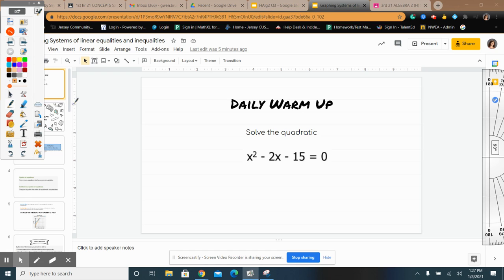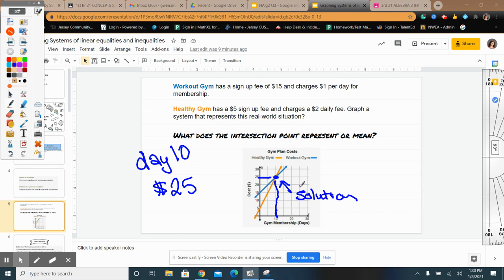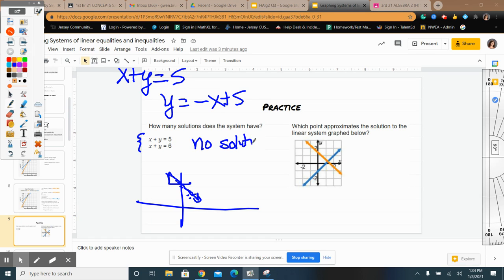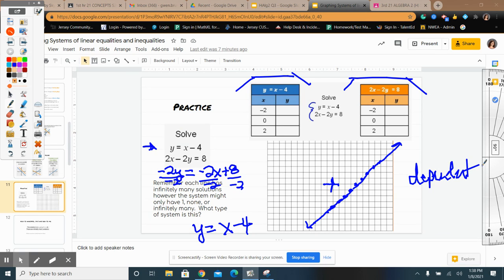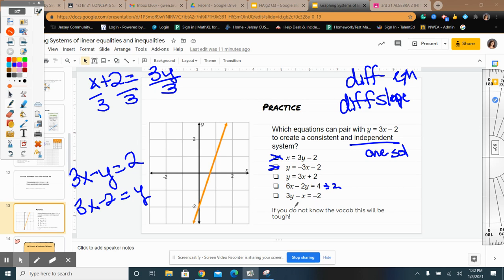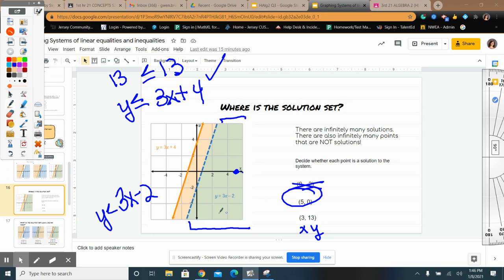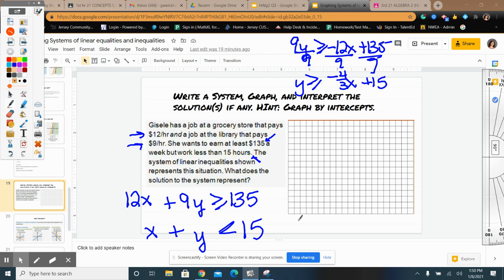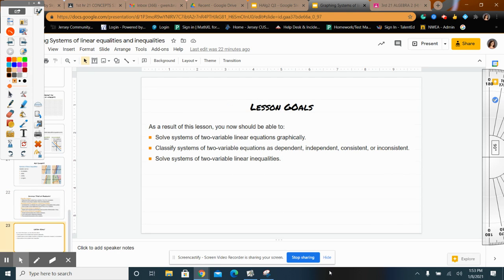4.1 systems by graphing